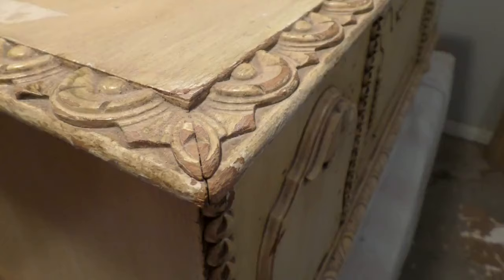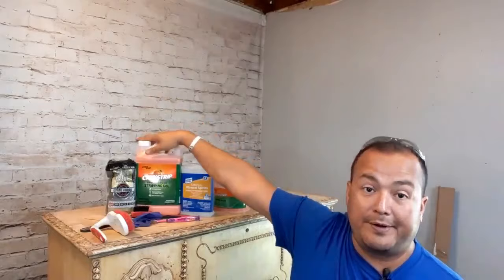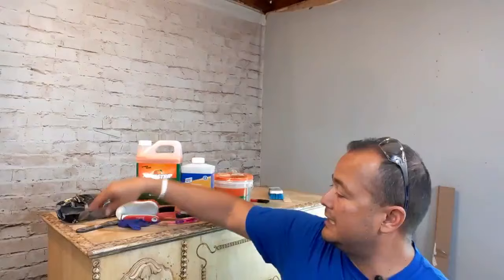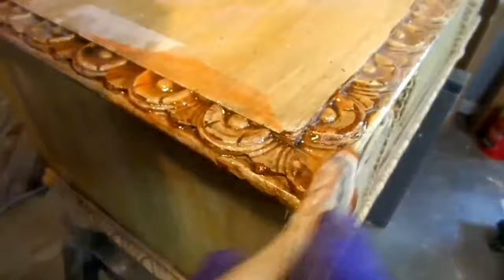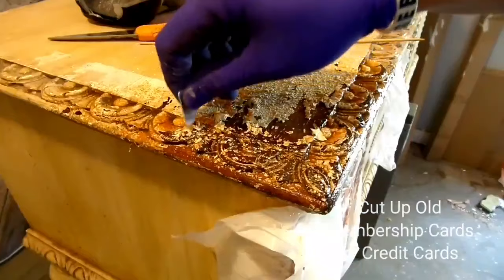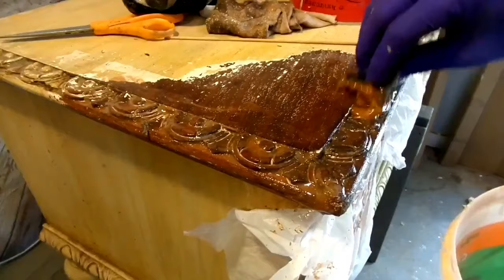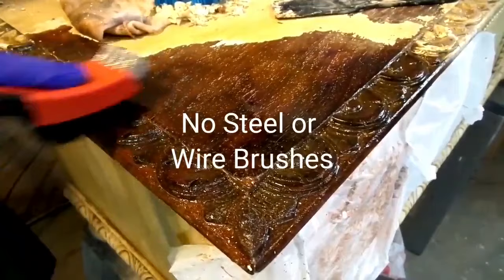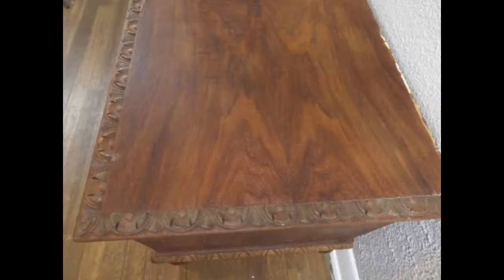How To Strip Paint From Detailed Wood Furniture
In this video I am going to show you the tools and techniques I use to remove paint from detailed  wood furniture.  When painting and refinishing furniture, there will inevitably be a time when you going to need to strip a piece of furniture that has ornate carvings, scroll work or sculptures.  Stripping detailed wood furniture can be very tedious and labor intensive work, but if you follow the steps and techniques laid out in this video, you'll find the process much easier.

If you use them, I might be rewarded credit or a commission of the sale. Please note that I only recommend tools that I personally use and love and I always have my viewers' best interest at heart.

Tools
- Citristrip Stripping Gel

- Safety Glasses

-Nitrile Gloves

-Bamboo Skewers

-Nylon Brush and Scraper

-Painter's Plastic

-0000 Steel Wool

-Low Odor Mineral Spirits

-This video was made with our GoPro Hero 8 Black

To purchase our e-book: SEO: Your Secret Weapon for Selling Painted Furniture on Etsy